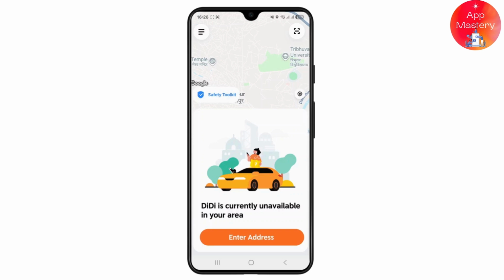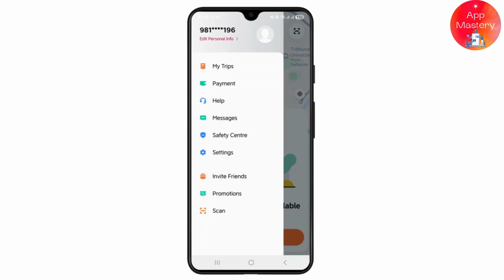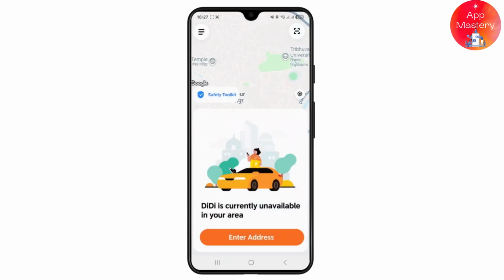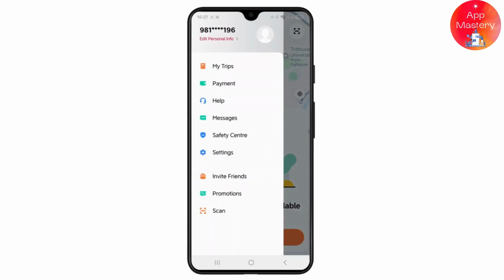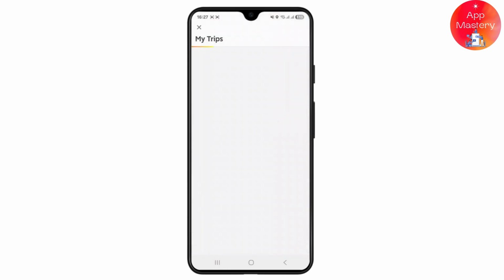How to Rate Drivers and Give Feedbacks in DiDi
How to Rate Drivers and Give Feedbacks in DiDi (2025)! Want to share your experience after a DiDi ride? This video will guide you through the steps on how to rate drivers and give feedbacks in DiDi quickly and easily. Whether you're asking, "How do I rate my DiDi driver?" or need help submitting feedback, this tutorial has you covered. Watch now to see how you can rate drivers and give feedbacks in DiDi today!

Timestamps:

00:00 How to Rate Drivers and Give Feedbacks in DiDi
00:10 How Do I Rate My DiDi Driver?